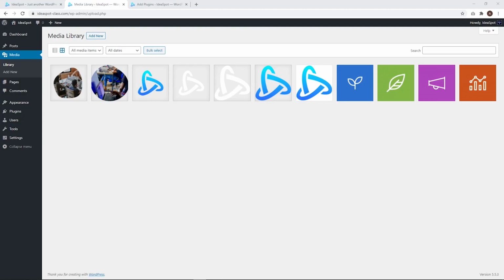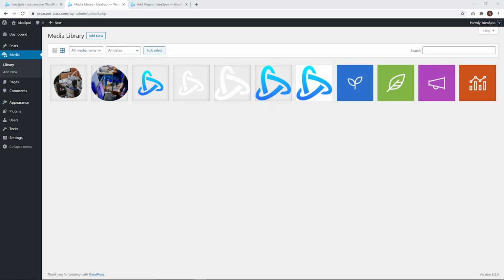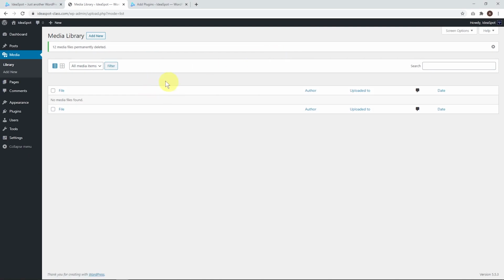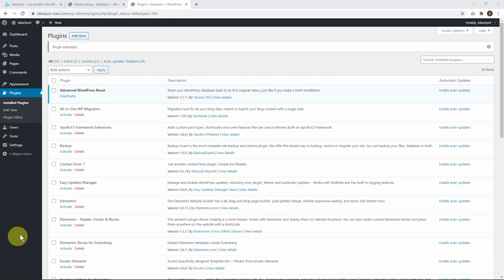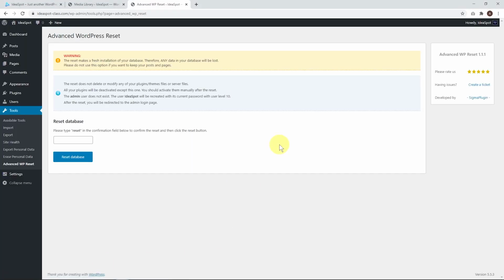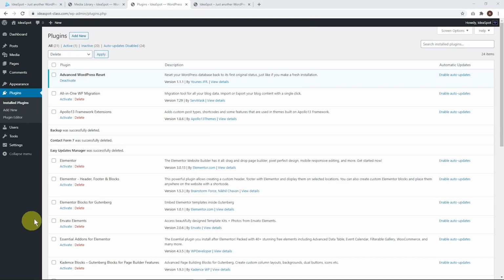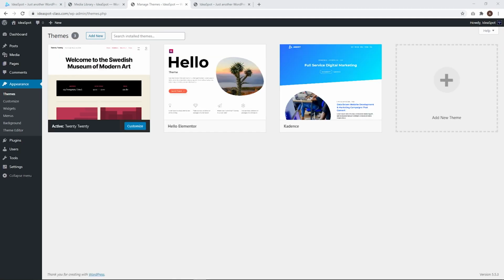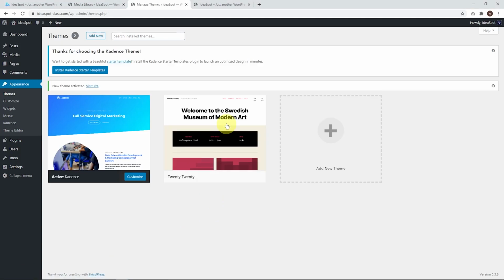Reset WordPress to Default Settings (Get a Fresh WordPress Setup)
This is a nice quick way to reset your WordPress back to default settings. You'll get a clean install of WordPress back to its original settings by the end of this quick video.

You'll save a lot of time using this method, rather than deleting and reinstalling WordPress and plugins completely.

0:00 Intro - How to Reset WordPress
0:26 Clearing WordPress media library
1:44 WordPress Database Reset
2:34 Removing WordPress Plugins and Themes
3:37 Starting fresh with a new theme
4:07 Building a new site - more tips